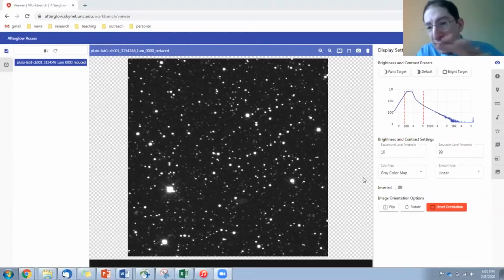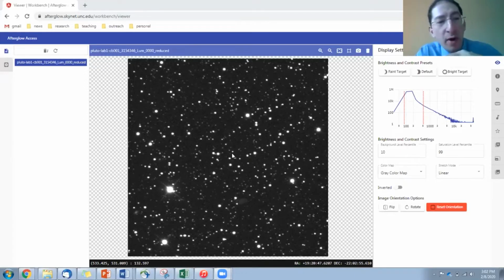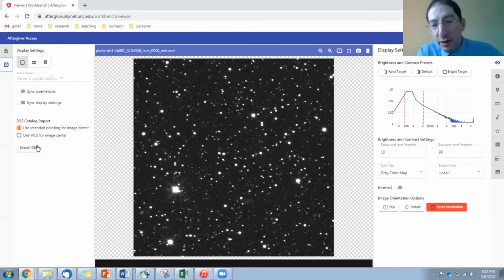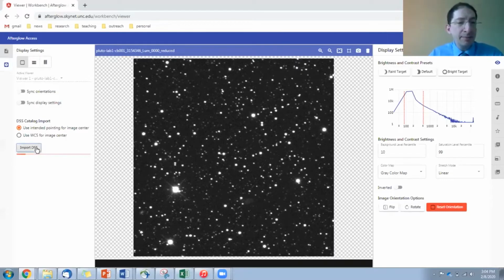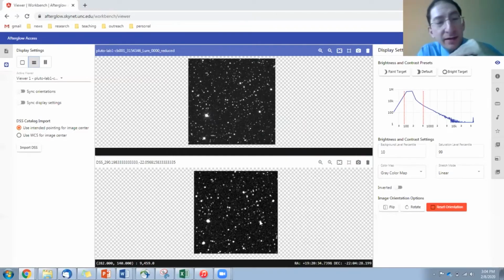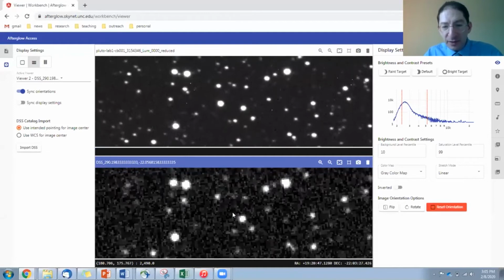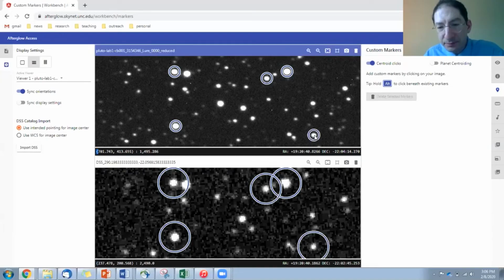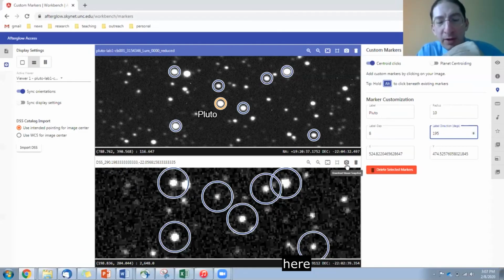How to Identify Dwarf Planets with Afterglow